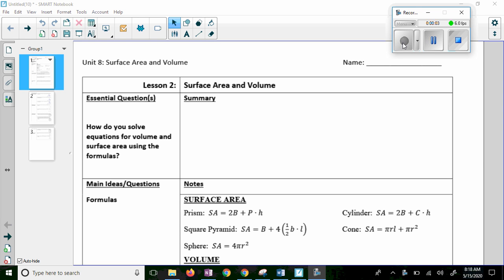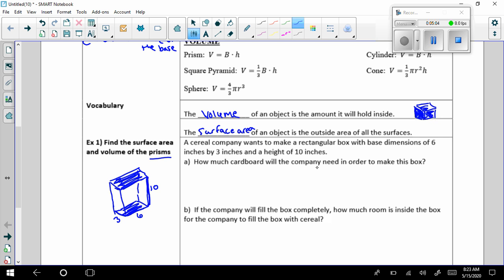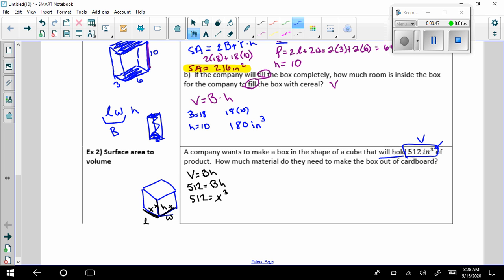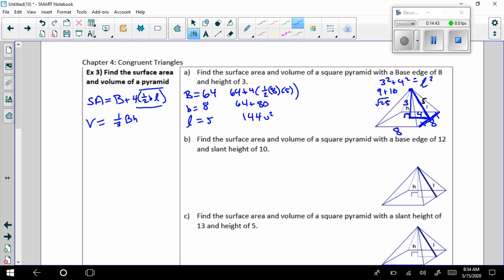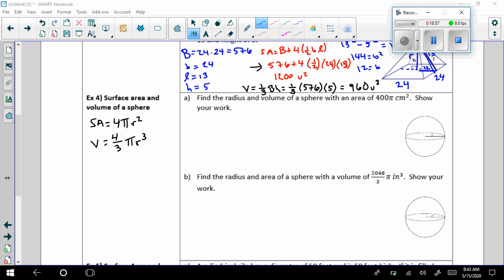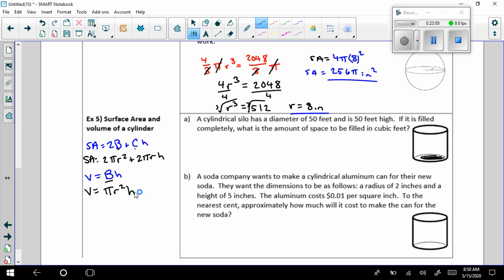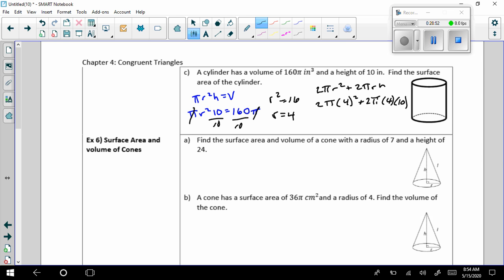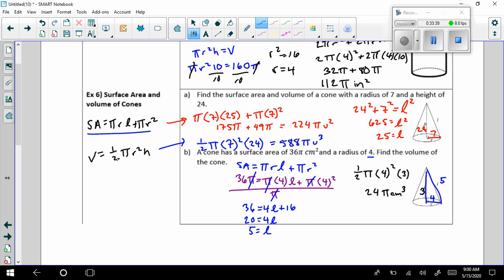Geometry Unit 8 Lesson 2 Video Notes